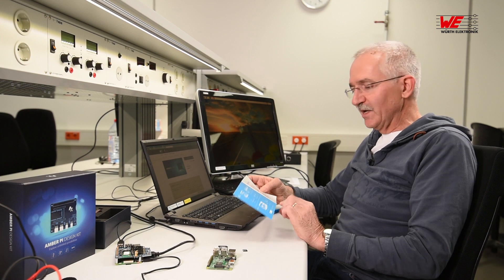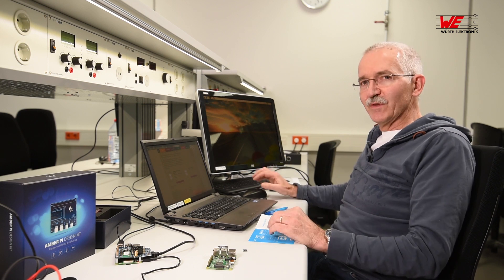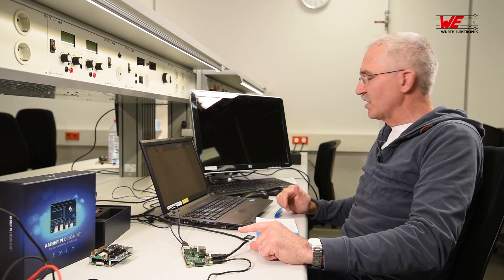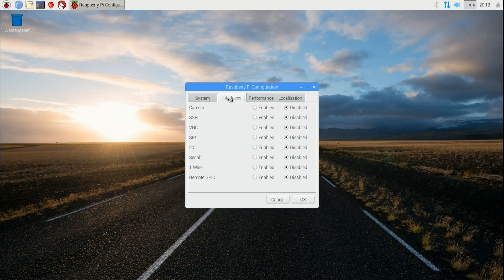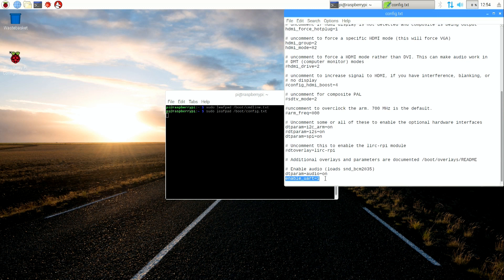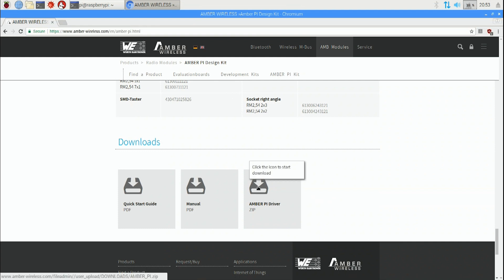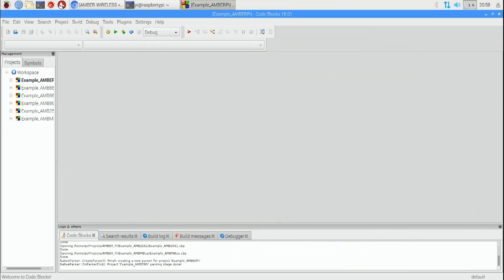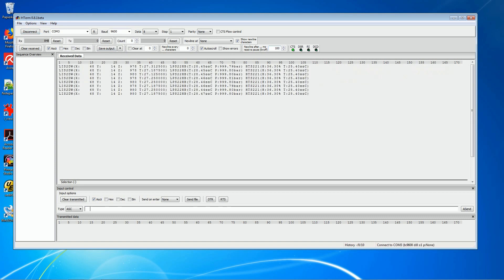Manni Talks- Taking into operation – AMBER PI-Design Kit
How to take the AMBER PI into operation? The video clip explains the installation of the AMBER PI step by step.